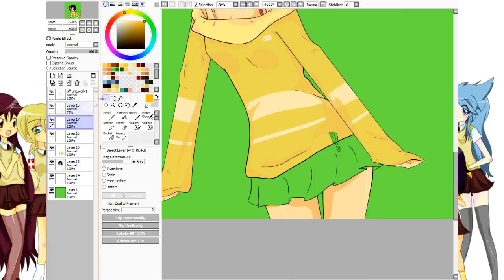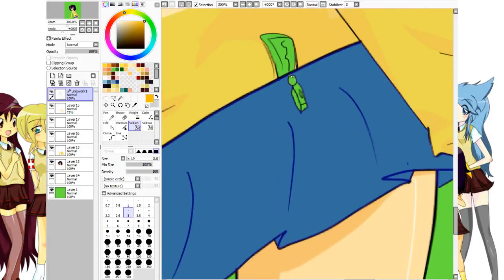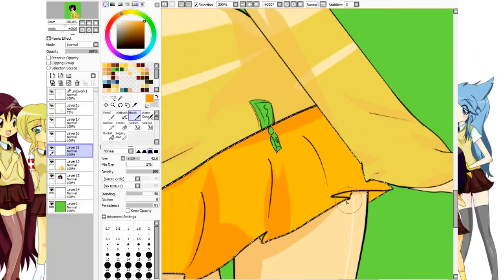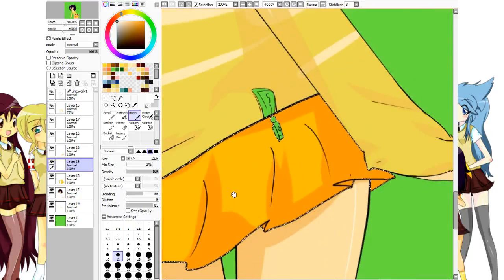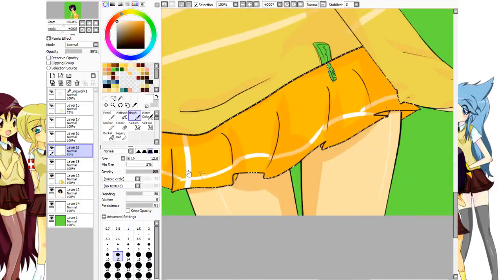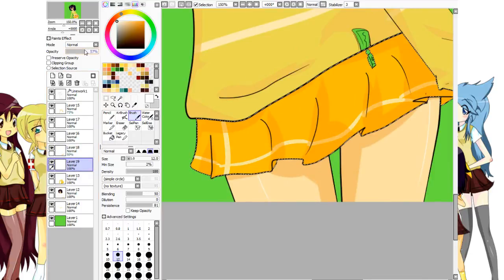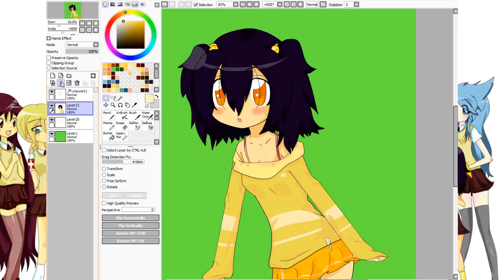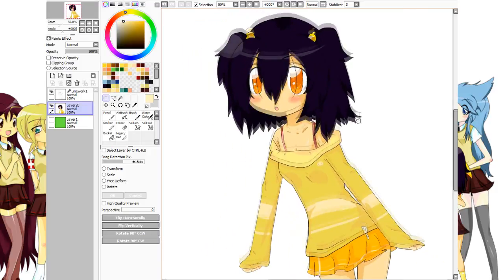Color Tutorial 5 Clothes CONT. [Orange]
The last tutorial video.  I'm using Paint Tool Sai and if you want to see the video the way god intended you should put the HD value up.  The music is from Ar Tonelico Qoga and use headphones if you want to hear me speak, sorry for the low audio quality.  Thanks.